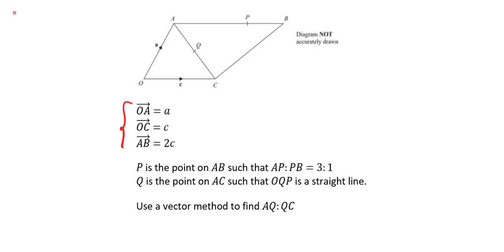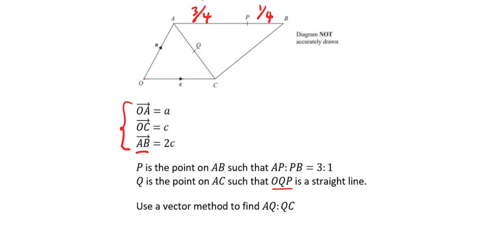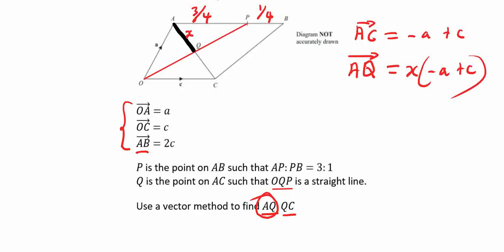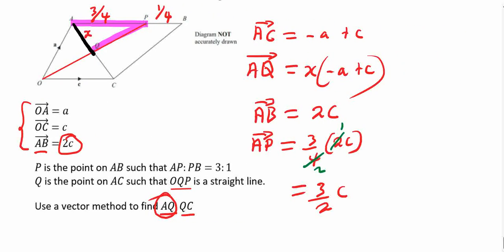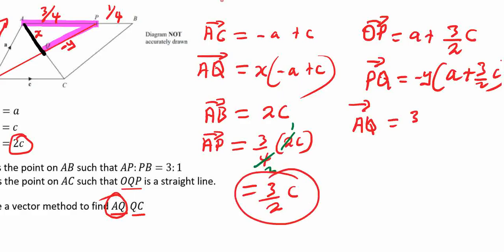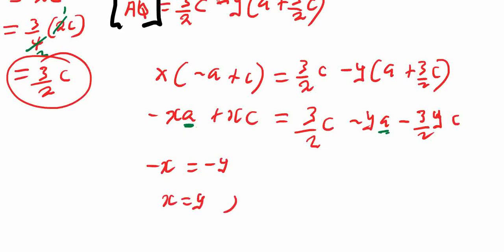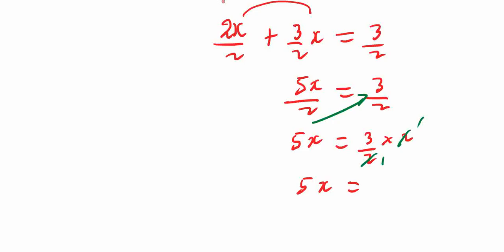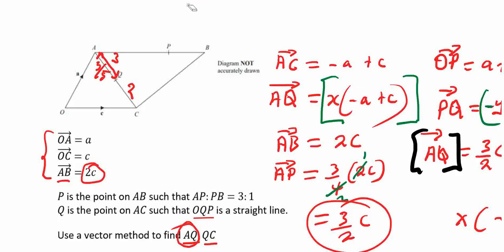Vectors Explained Simply | A Beginner-Friendly Guide